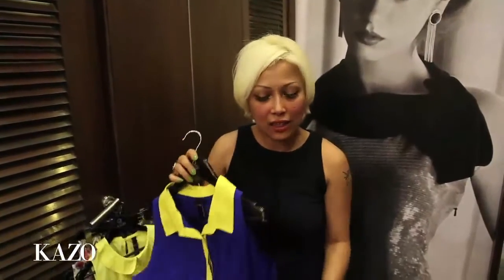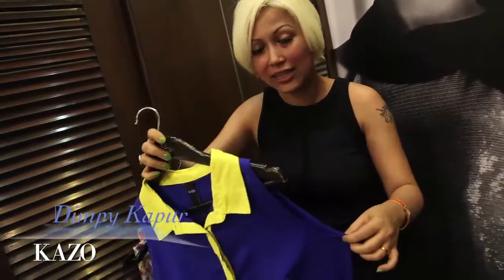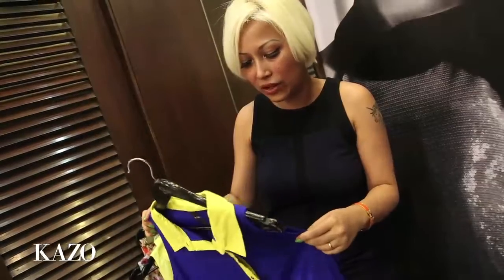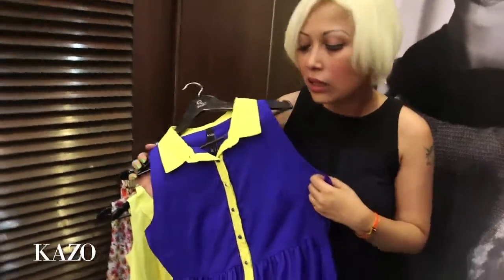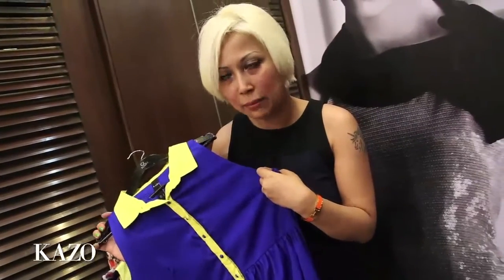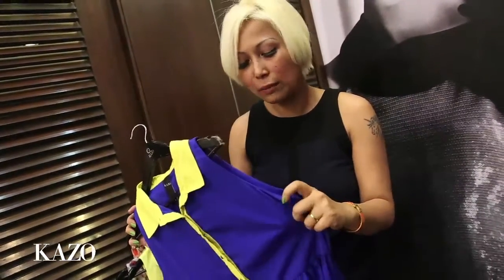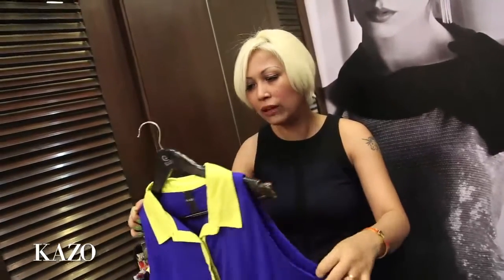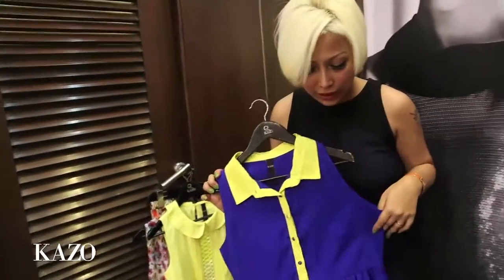KAZO Bloggers Meet- Dimpy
Dimpy's review for KAZO